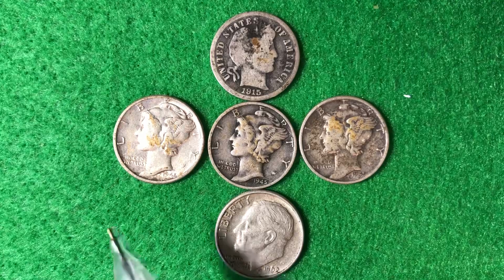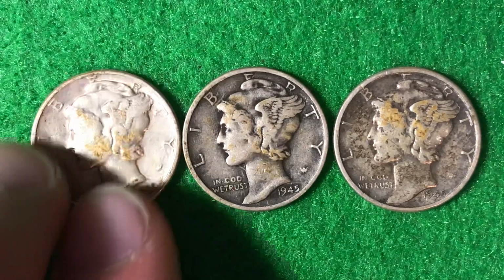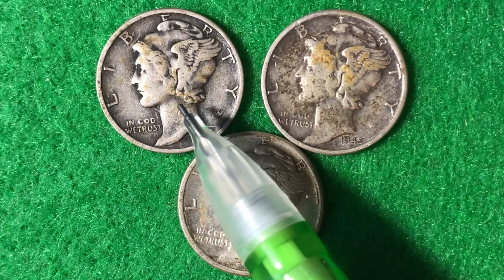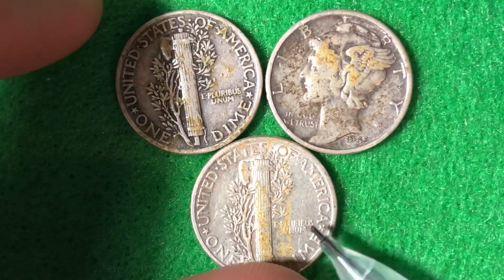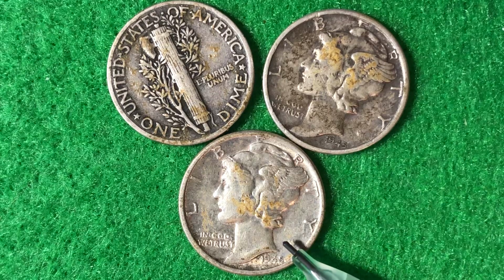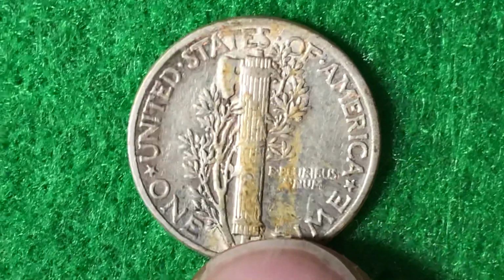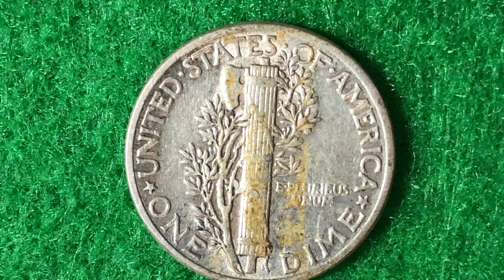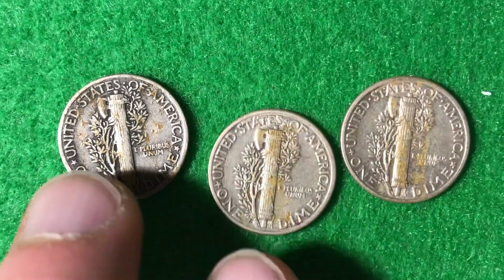Rarity & Value Of 1945 Mercury Dime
Type: Mercury Dime
Year: 1945
Mint Mark: No mint mark
Face Value: 0.10 USD
Total Produced: 159,130,000
Silver Content: 90%
Silver Weight: .0723 oz.
Silver Melt: $1.3